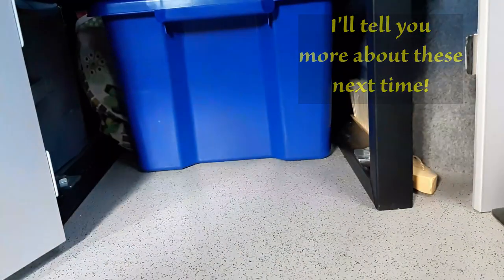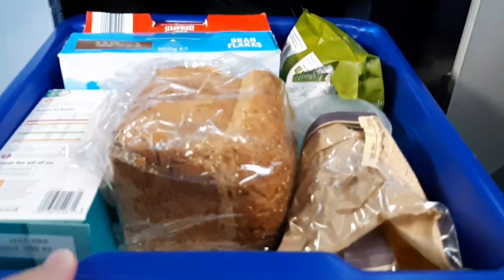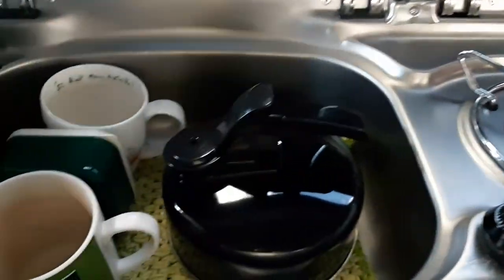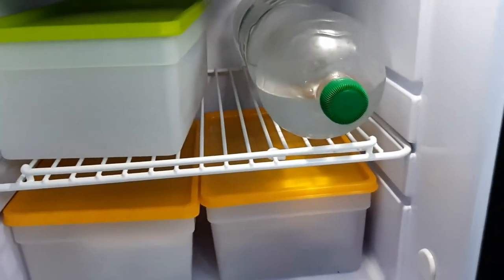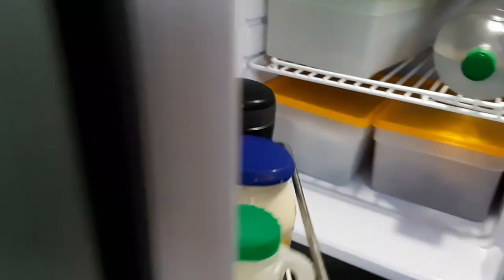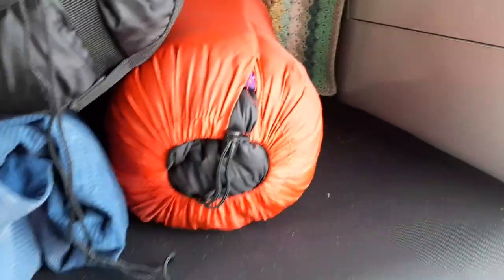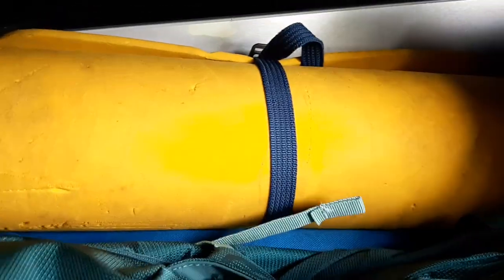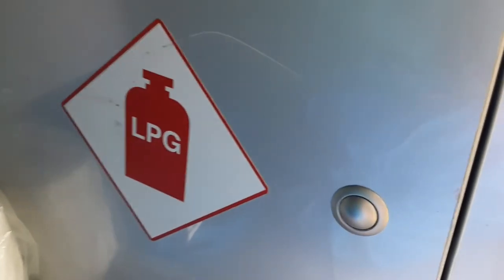Episode 93: What's Inside my Camper Van? | Camper Van tour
Welcome to my little corner of YouTube!  You'll normally find me here sharing my crafty projects and love of nature, but because we've recently acquired a T6.1 VW Jobl camper van, I thought I would do a tour of the inside of the van this week!  We've just been on our first trip that was longer than one night, so we're beginners when it comes to working out where to store everything!  Maybe, if you're reading this, you might be able to leave a helpful tip or two in the comments box below.

Piano intro and outro:
To a Wild Rose by MacDowell